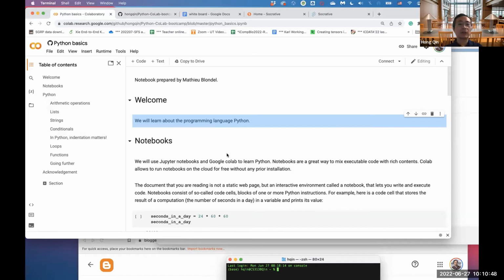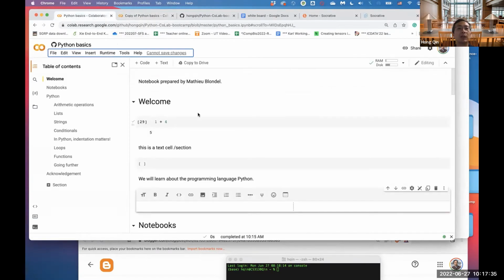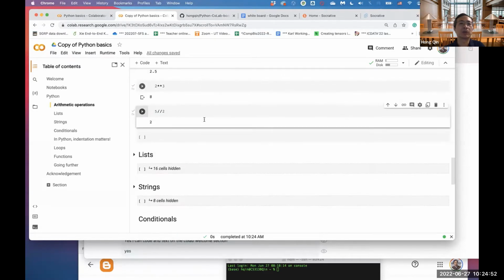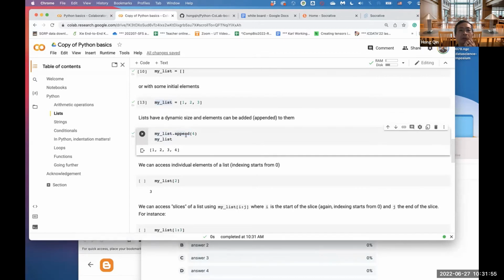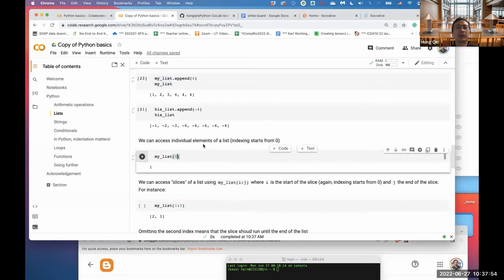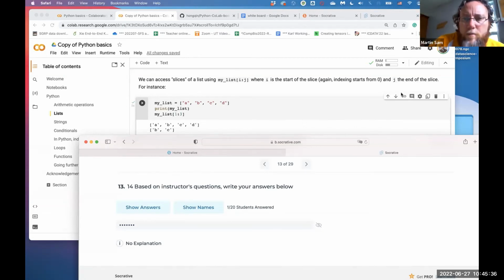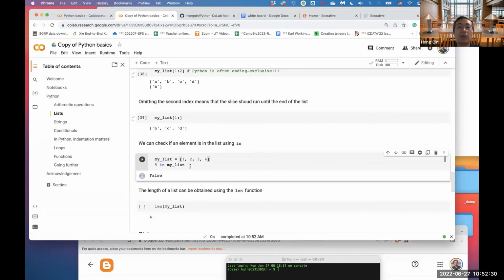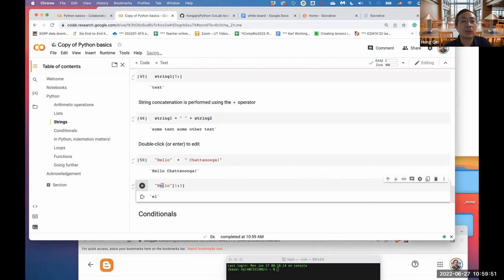Basic Python, Teacher bootcamp, 2022 June 27